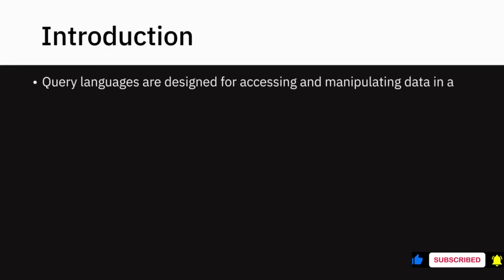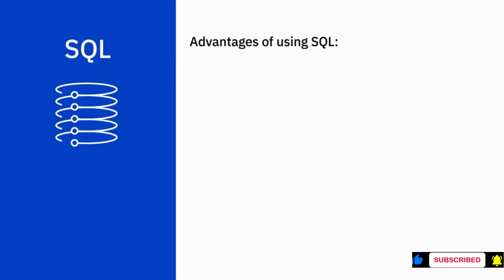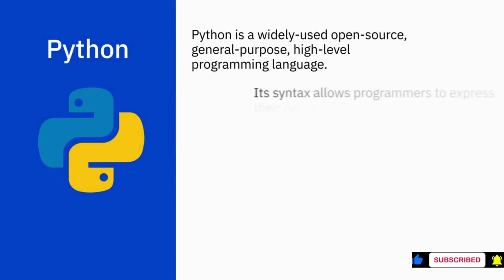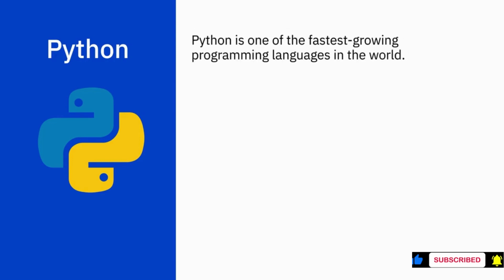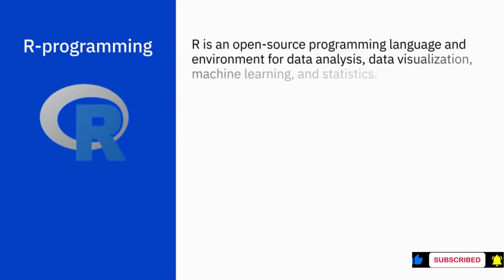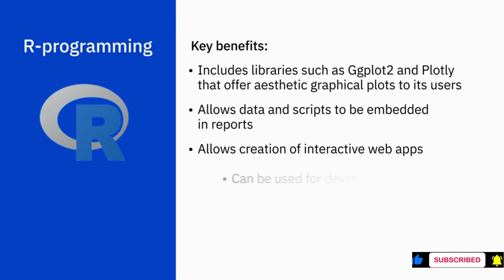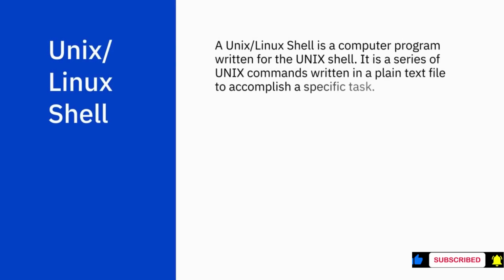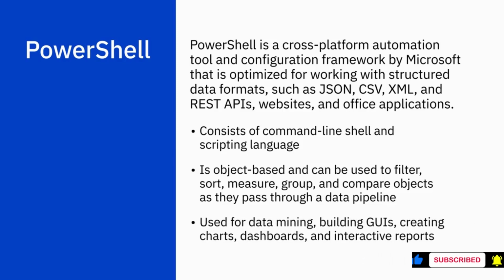Languages for Data Professionals | Data Analytics 2022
Hey guys , In this video , you will learn about the Sources of data and Understanding the different types of file format.  Data Analytics in 2022 .